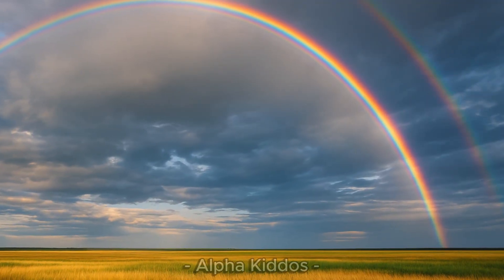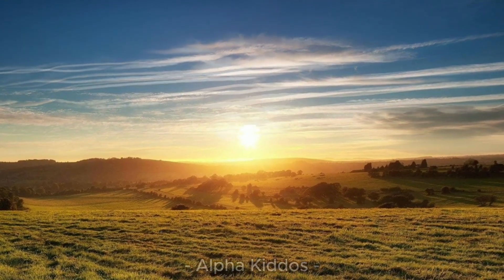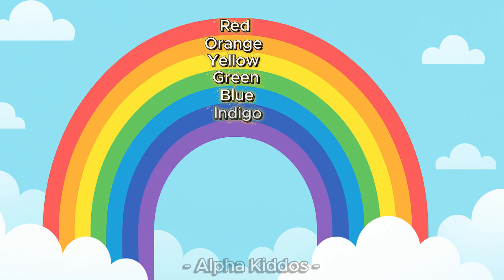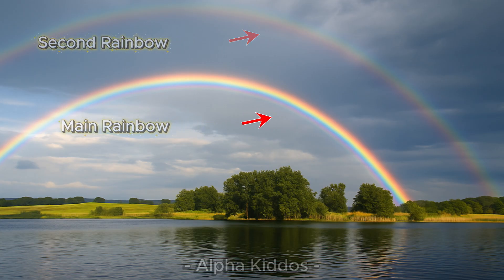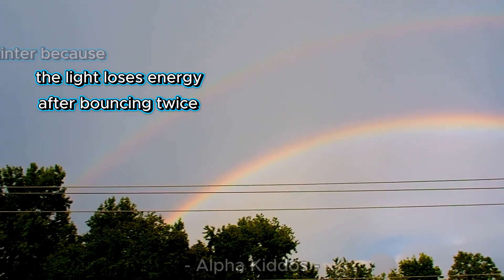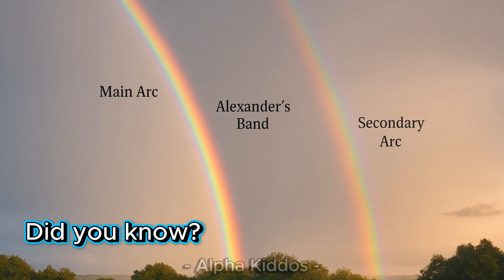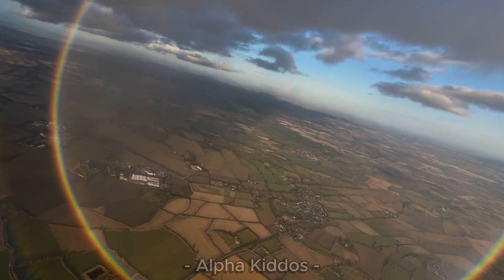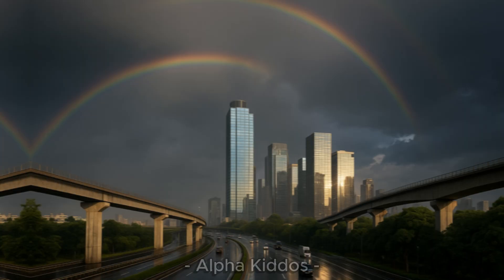Double Rainbow 🌈 | Learn About Rainbows for Kids!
🌈 What’s more magical than one rainbow? Two rainbows!
In this fun and educational video, kids will learn how rainbows are formed, why double rainbows happen, and what makes each color appear in the sky. ☀️🌧️

Through colorful visuals and simple explanations, children will discover the science behind light refraction, reflection, and color spectrum — all explained in a fun and easy way! 🎨✨

Perfect for curious young minds who love weather, nature, colors, and science! 🌦️👧👦

🎯 In this video, kids will learn:

What causes a rainbow 🌈

How sunlight and raindrops create colors ☀️💧

Why sometimes we see a double rainbow 🌦️

Fun rainbow facts for kids

📚 Great for STEM learning, science lessons, or fun educational time at home or school!